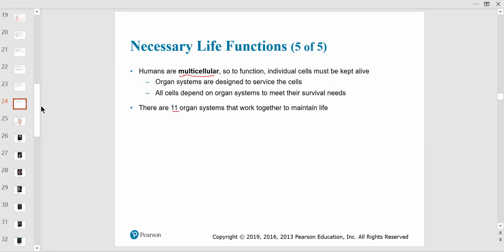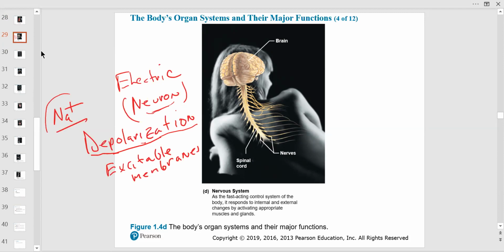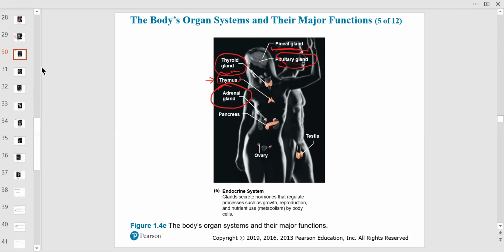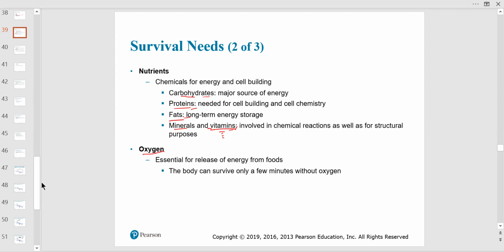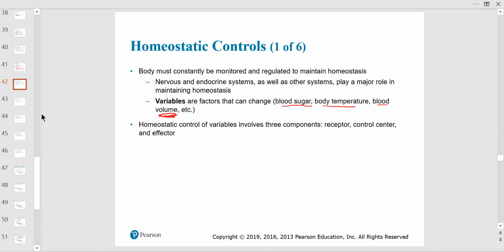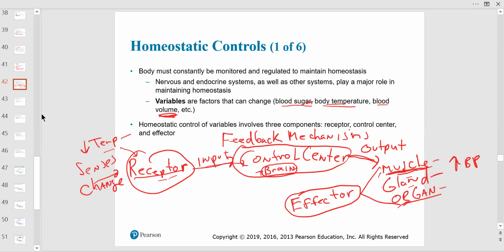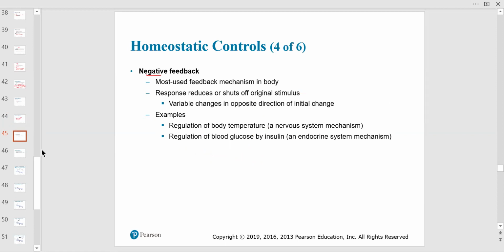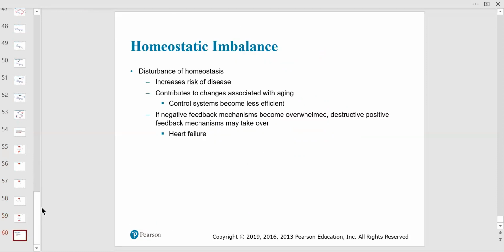BIO101-26607- LEC: PART 2 -FEEDBACK MECHANISMS- 2/3/21